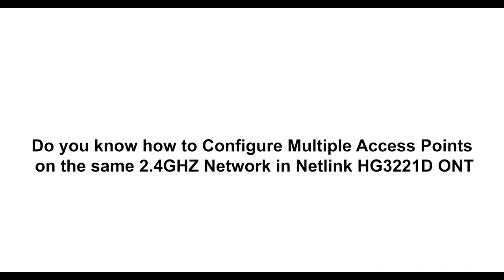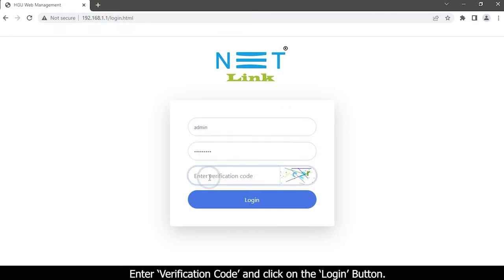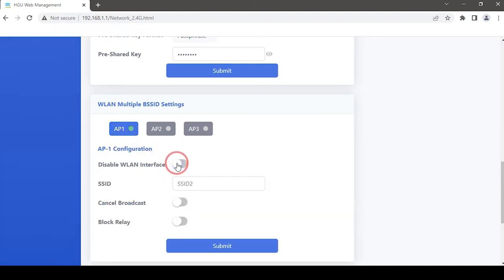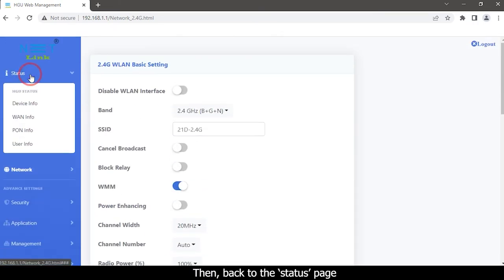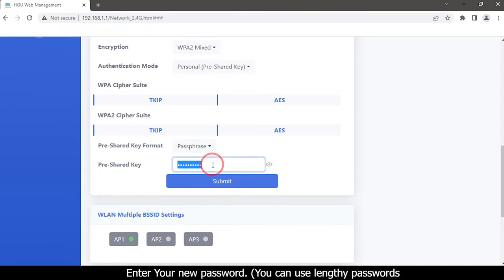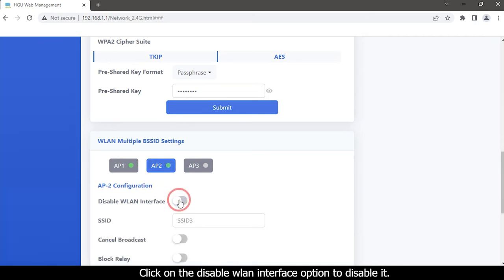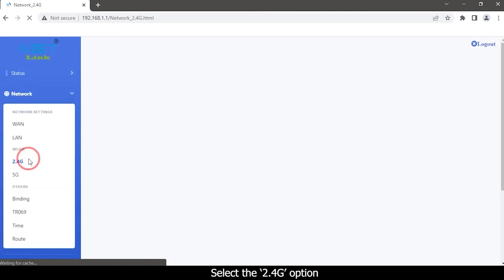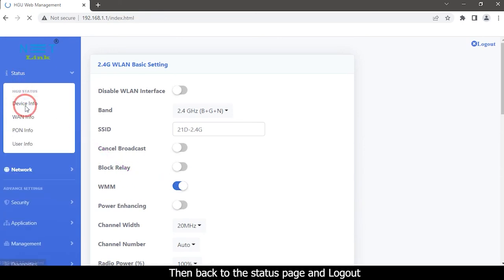Configure Multiple Access Points on the same 2.4GHZ Network in Netlink HG3221D ONT?-133